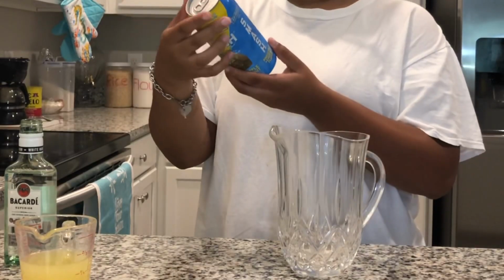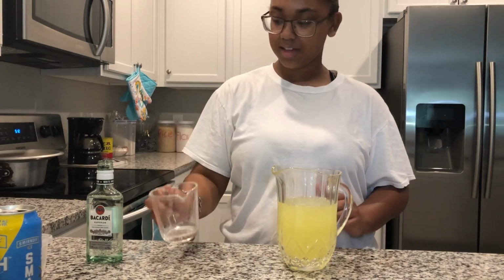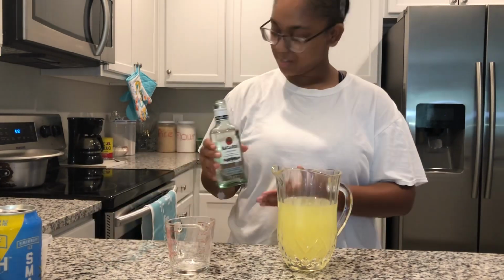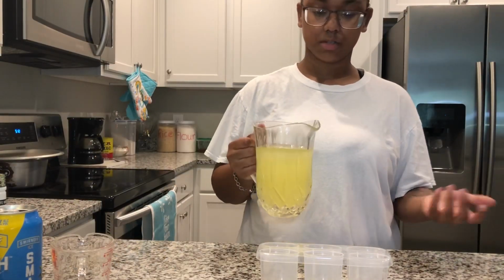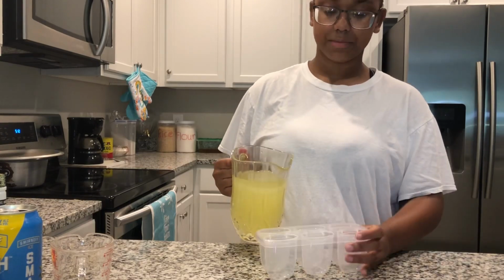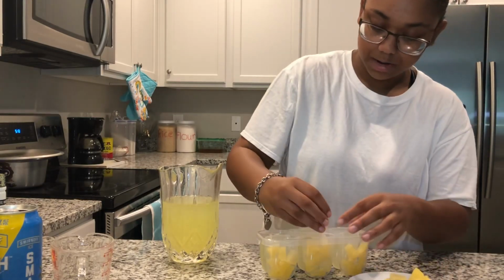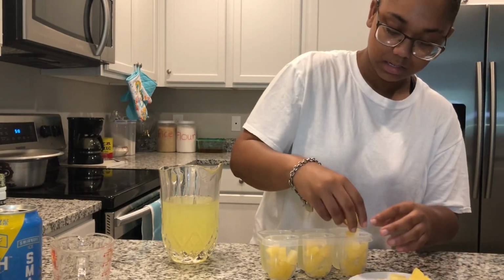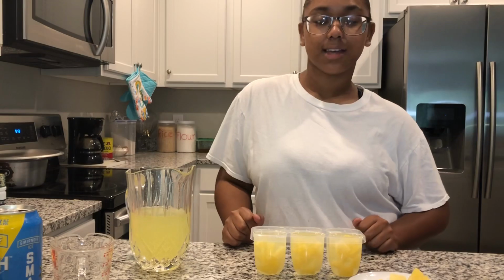{ Adult Popsicles } PINEAPPLE RUMSICLES 🍍| SMIRNOFF ICE SMASH PINEAPPLE + COCONUT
It’s 5 o’clock somewhere, right? Join me as I make this fun and easy boozy adult popsicle!!

Ingredients:

Smirnoff Ice Smash Pineapple Coconut
Pineapple Juice
Bacardi Rum
Diced Pineapples

 Thank you for all the support on my channel so far. This is a new journey and opportunity for me I’m really having such a good time it’s unreal. 💓